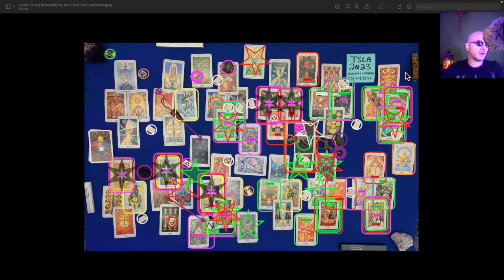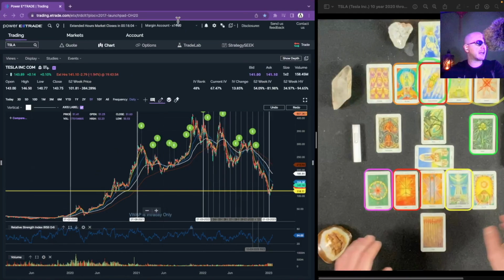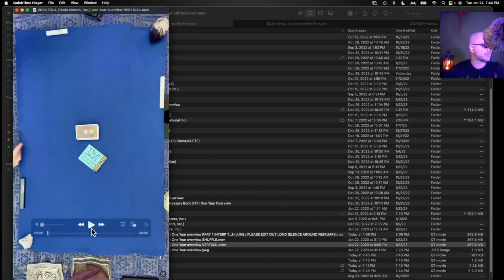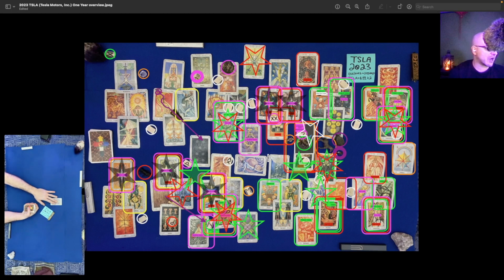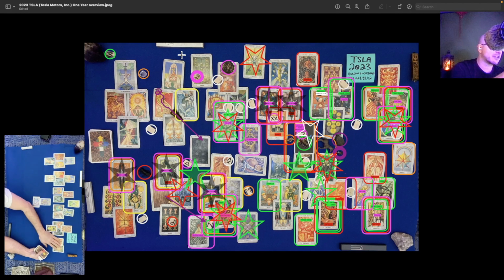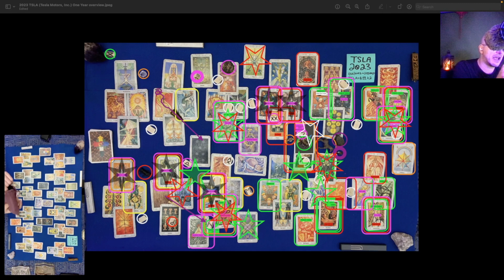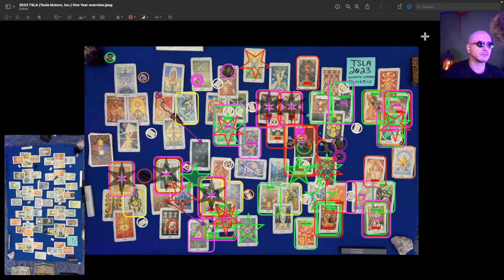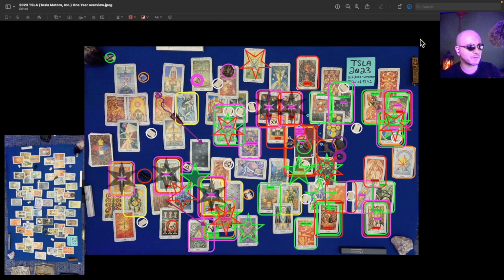TSLA (Tesla Motors, Inc.) 2023 One Year Psychic Forecast (PUBLIC VERSION)